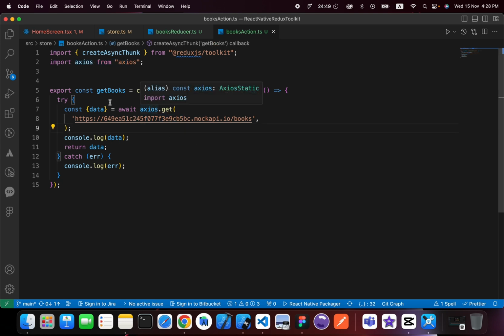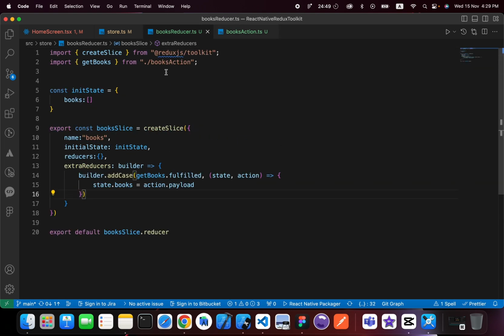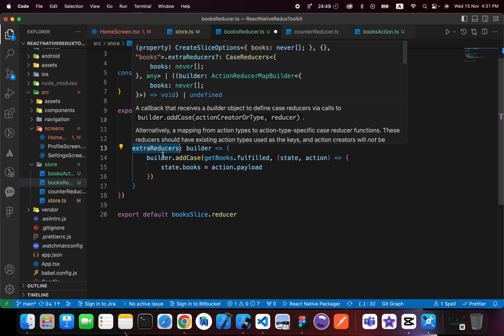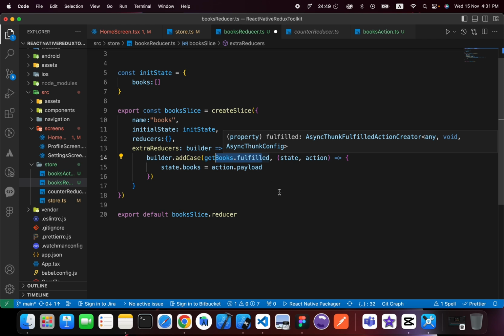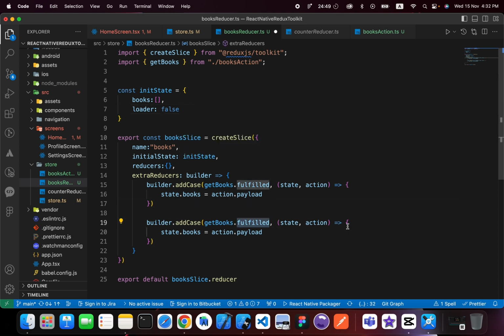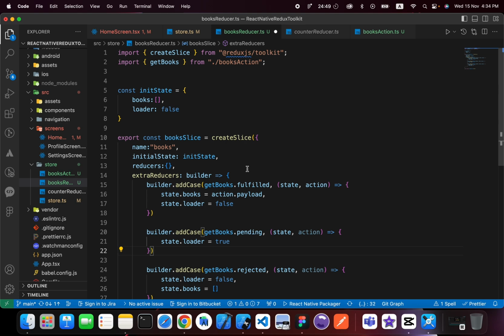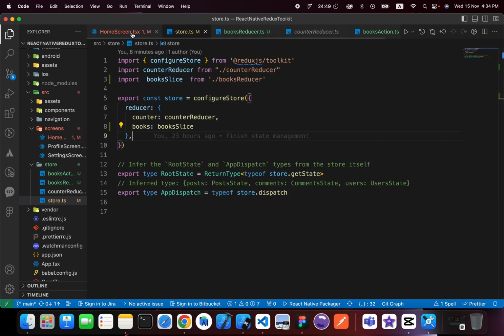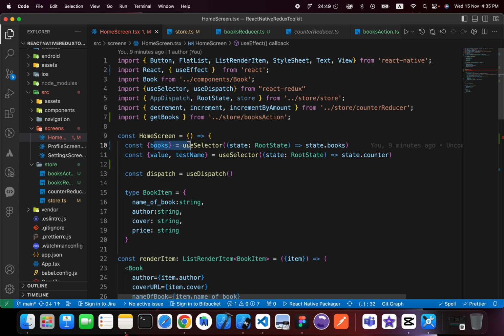createAsyncThunk Explained | React Native Redux Toolkit Tutorial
2024

Adding Custom Fonts to Your React Native App: Easy GuideIn this tutorial, we will learn how to create async actions in React Native using createAsyncThunk from Redux Toolkit. We will explore the process of setting up Redux Toolkit in a React Native project and creating async actions using createAsyncThunk. By the end of this video, you will have a clear understanding of how to handle asynchronous operations with Redux Toolkit in your React Native application.